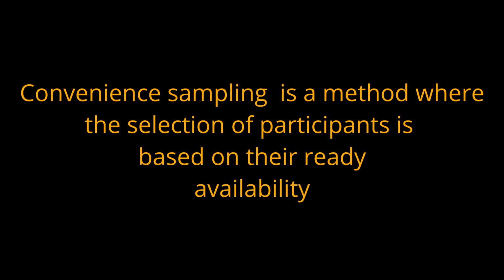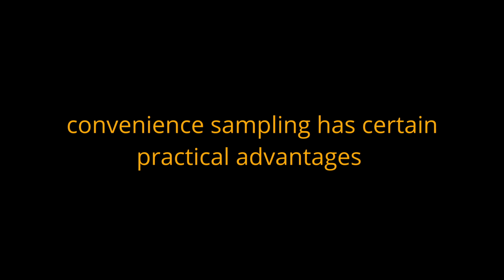What is Convenience Sampling?